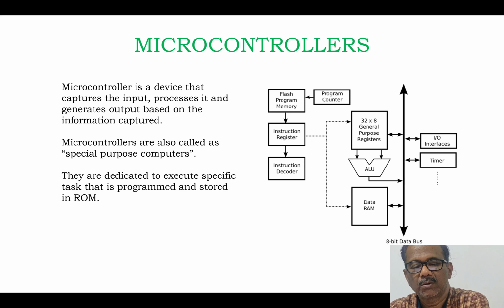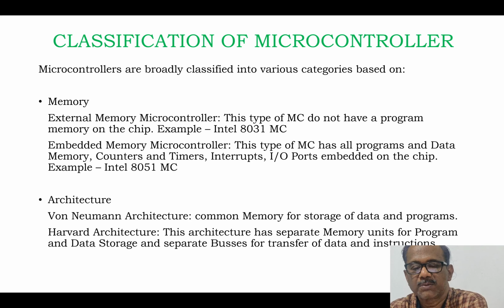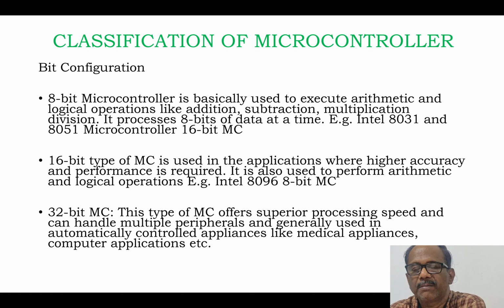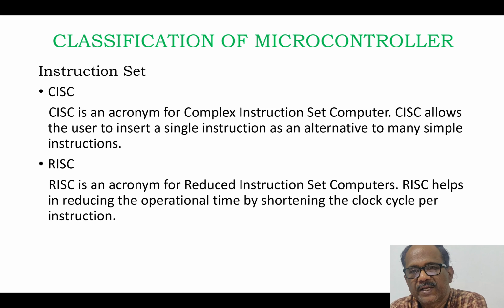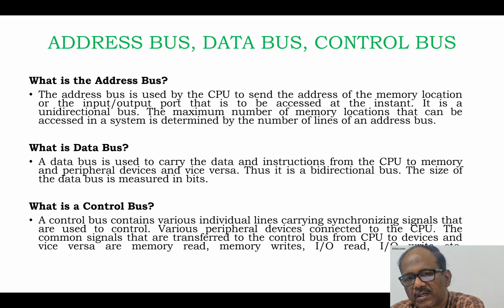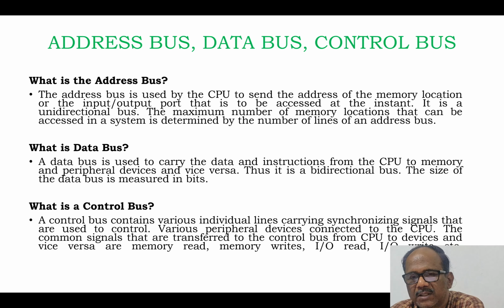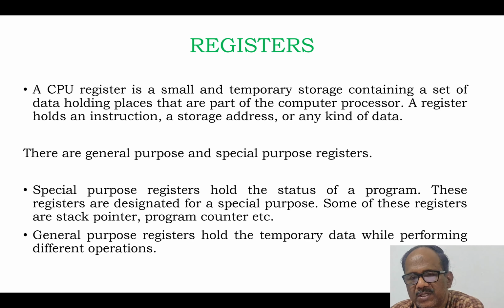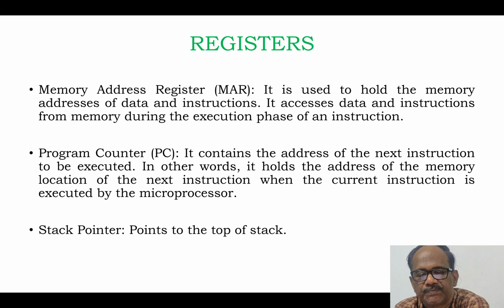Part4 Microcontrlooers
Basics of microcontrollers